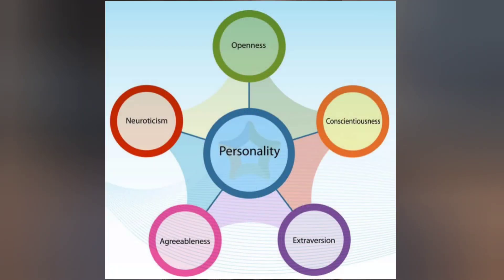ASBM MBA - Management Documentary - Personality types by Sneha D I MBA-2023-24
This video documentary is an unedited task works of our management students,  meant to be only for their better learning efforts, experience and self improvements.